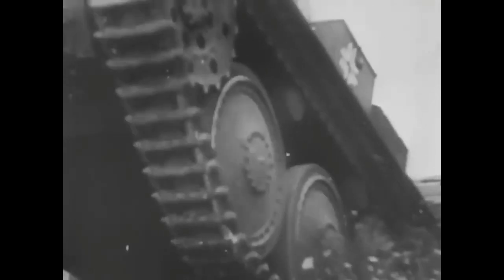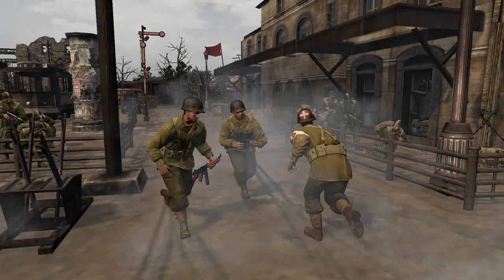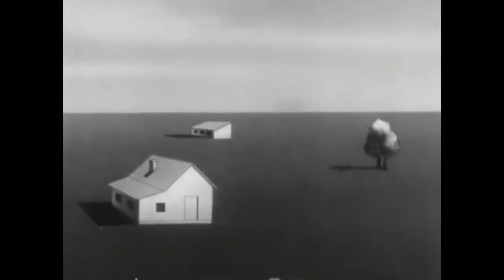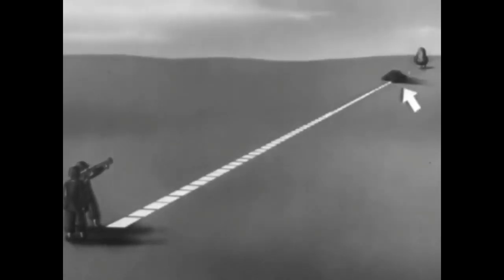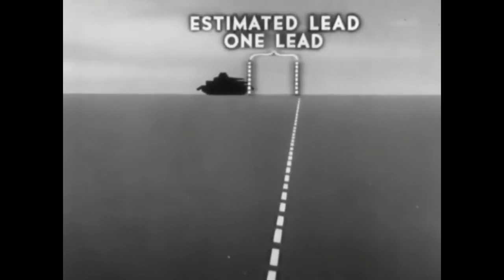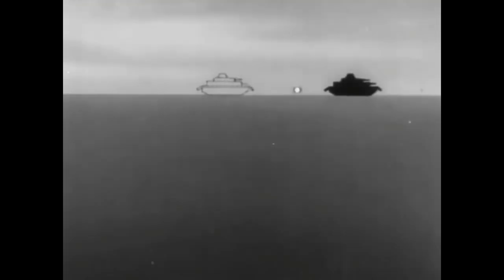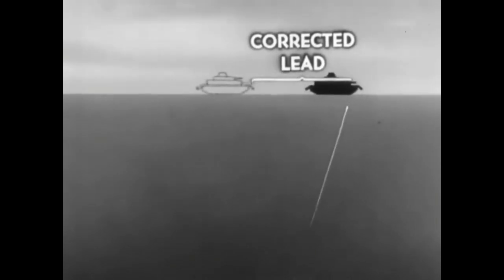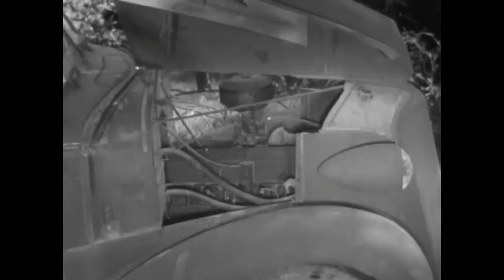The Bazooka AKA the "Stovepipe"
Bazooka is the common name for a man-portable recoilless anti-tank rocket launcher weapon, widely deployed by the United States Army, especially during World War II. Also referred to as the "Stovepipe", the innovative bazooka was among the first generation of rocket-propelled anti-tank weapons used in infantry combat. Featuring a solid-propellant rocket for propulsion, it allowed for high-explosive anti-tank (HEAT) warheads to be delivered against armored vehicles, machine gun nests, and fortified bunkers at ranges beyond that of a standard thrown grenade or mine. The universally-applied nickname arose from the M1 variant's vague resemblance to the musical instrument called a "bazooka" invented and popularized by 1930s U.S. comedian Bob Burns.

During World War II, German armed forces captured several bazookas in early North Africa and Eastern Front encounters and soon reverse engineered their own version,[8] increasing the warhead diameter to 8.8 cm (among other minor changes) and widely issuing it as the Raketenpanzerbüchse "Panzerschreck" ("rocket anti-armor rifle 'tank scare'"). Near the end of the war, the Japanese developed a similar weapon, the Type 4 70 mm AT Rocket Launcher, which featured a rocket propelled grenade of a different design.

The term "bazooka" still sees informal use as a generic term referring to any ground-to-ground shoulder-fired missile weapon (mainly rocket propelled grenade launchers or recoilless rifles), and as an expression that "heavy measures" are being taken.

Mod: Wikinger: European Theater of War